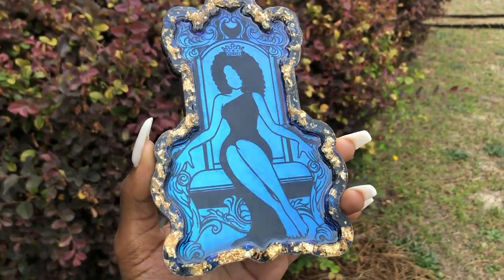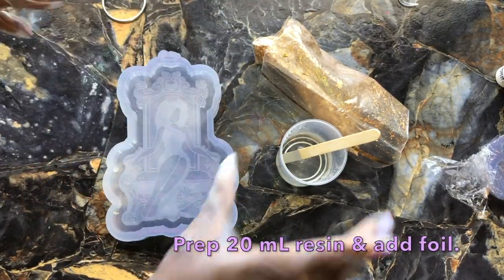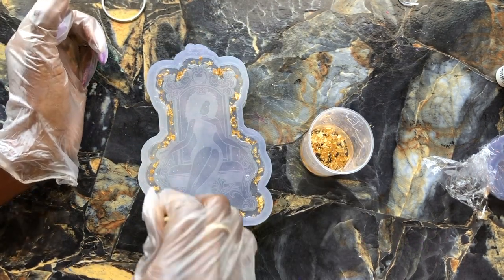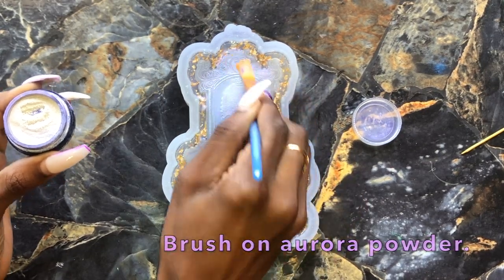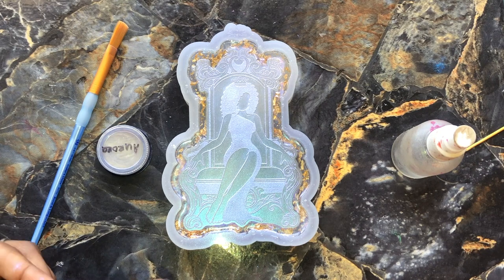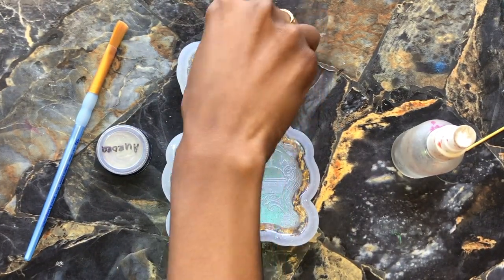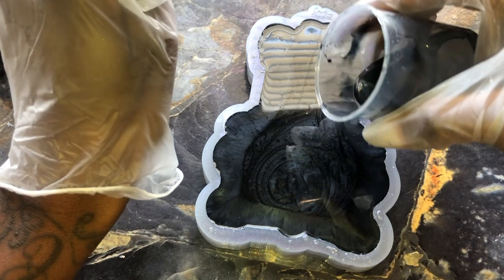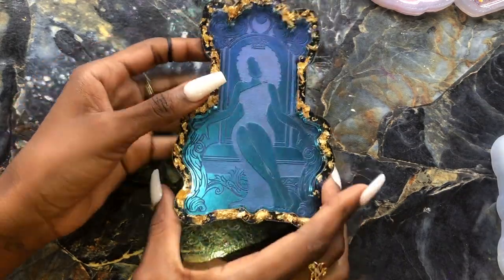DIY Luxe Afro Queen Bow Down Resin Tray👑| Crafting w/ CS 💜| Color Shift Powder For Beginners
I'm back hippies! THis time with a tutorial from my silicone mold collection. Here, I show you how to use foils, color shifting powder pigments, mica powders & so much more! It may look difficult, but it's an easy beginner project. Bow Down Silicome molds are exclusive to my shop & available for purchase there.

For the lowest prices & best sales, go to CraftingWithCS.com for silicone molds, glitter mixes, holographic foils, bling charms & so much more! 💜

Links to Items Used:
Alternate Leveling Board
Glow in Dark Pigment
Needle Tip Bottle
Acrylic Markers
Brite Tone